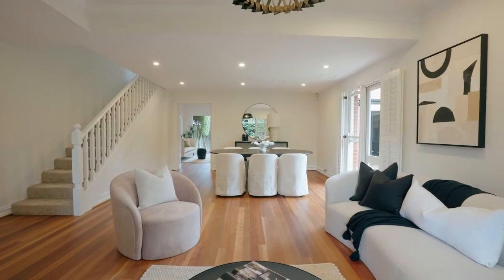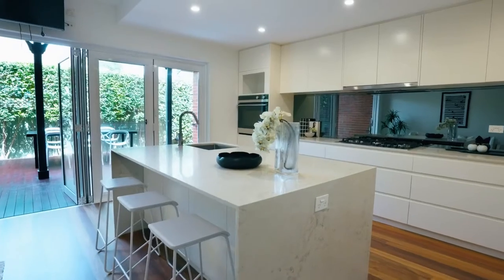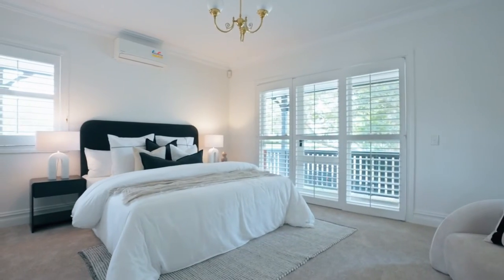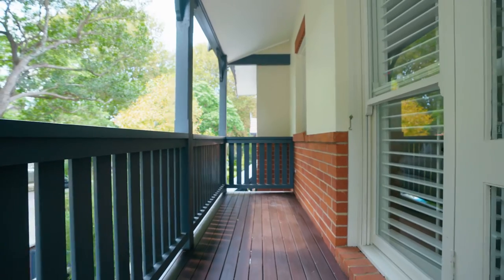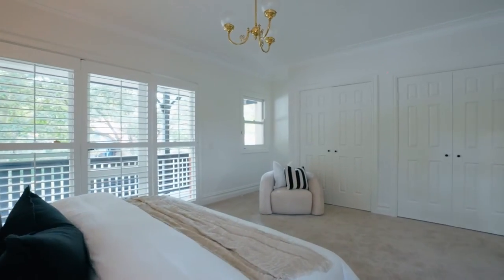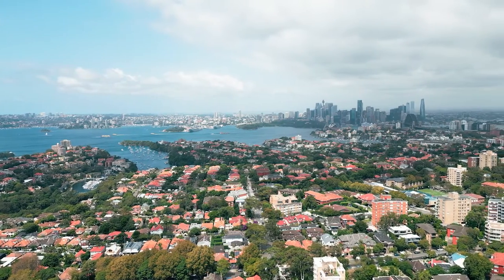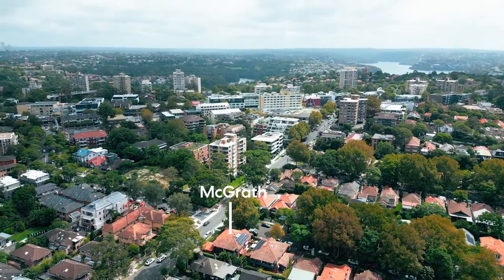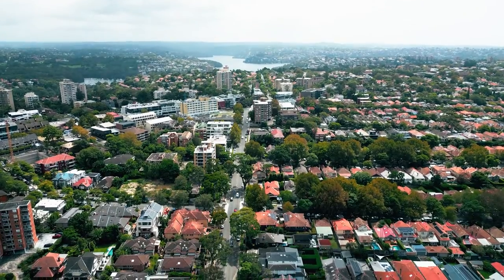Mosman, 120D Holt Avenue